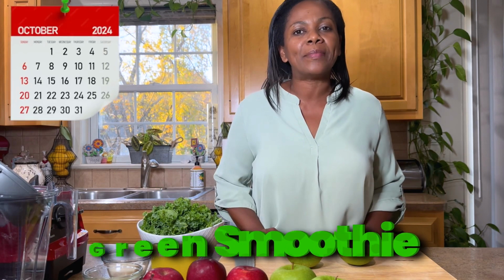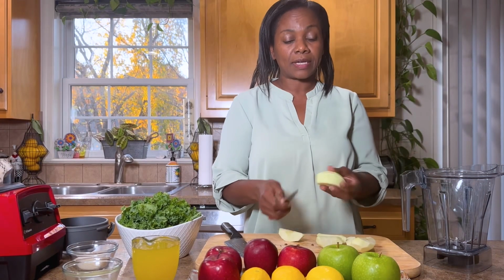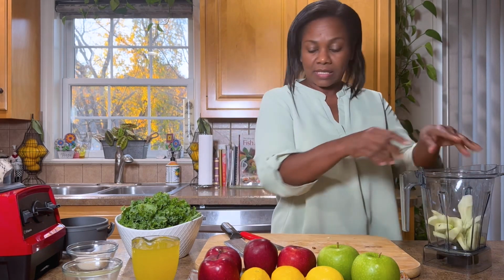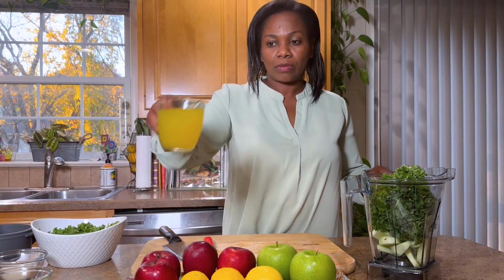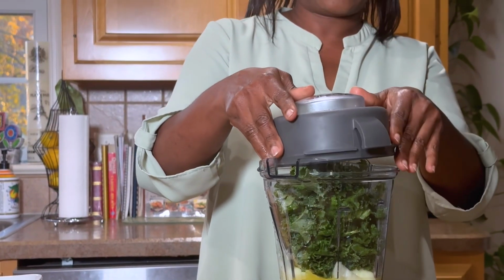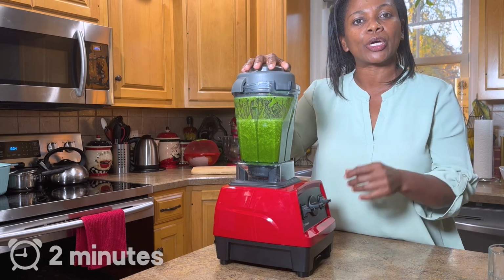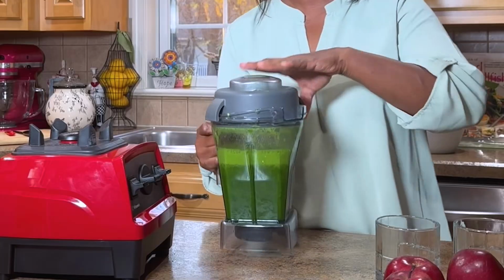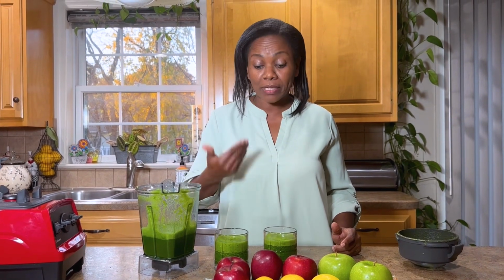How To Boost Your Immune System With Kale! cookingwithmarie healthysmoothierecipe 🍏🍋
This is a great smoothie recipe to help boost your immune system during the winter season.

Natural Green Smoothie With Kale

Ingredients:

2 cups of fresh Kale (washed)
2 cups of fresh pineapple juice divided
1 large apple (green or red)
1 whole lemon (squeezed)
1 - 2 Tbsp. Of Organic raw sugar cane or honey
2 Tbsp of white vinegar

Direction:

Wash kale in cold water three times then let it soak in white vinegar for 15 minutes. Drain very well.
Add sliced apple, kale, pineapple juice, lemon juice, and raw sugar cane in a blender. Mix all ingredients together for a whole minute on high speed.
Add more pineapple juice if needed then blend it for another minute.

Bonne Santé!